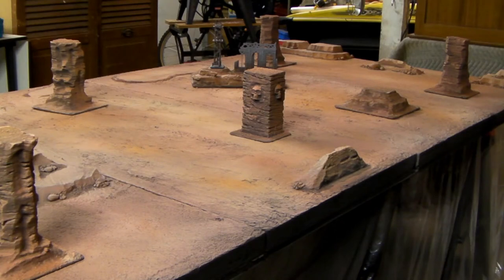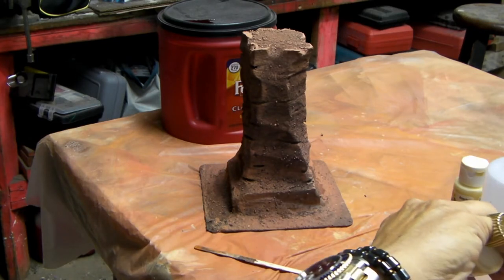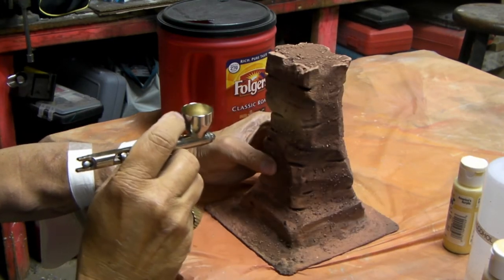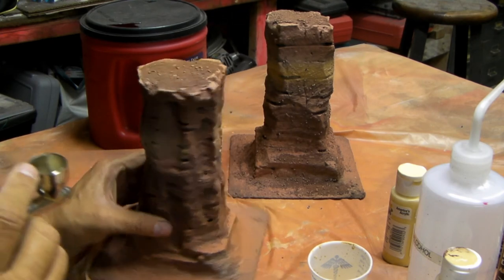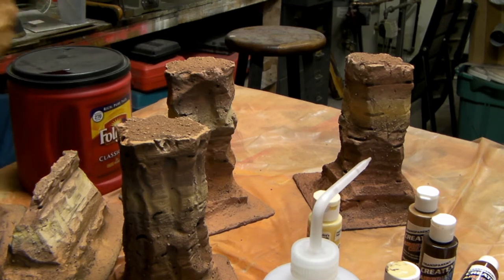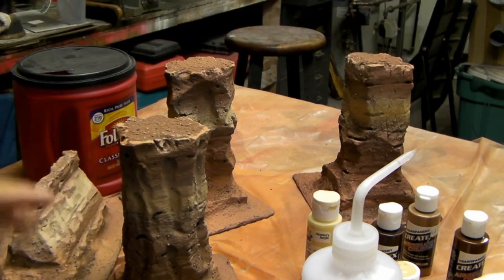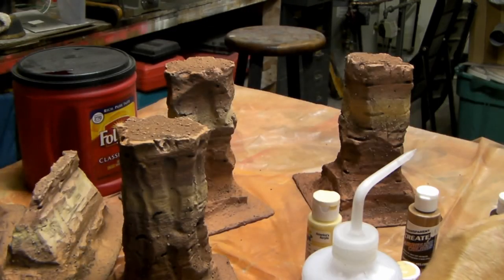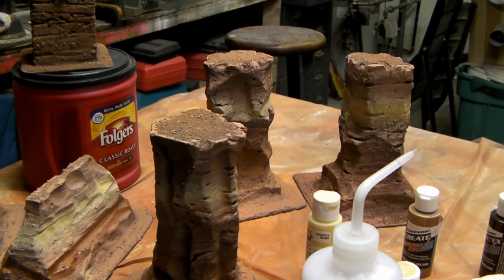Game Board Update Part 8 Detail Painting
In this video I do some airbrush detailing with the Badger Patriot 105. The effect is basiclly achieved with Ceramcoat craft paint and some Createx transparent  brown.